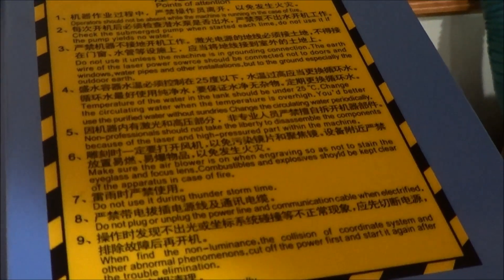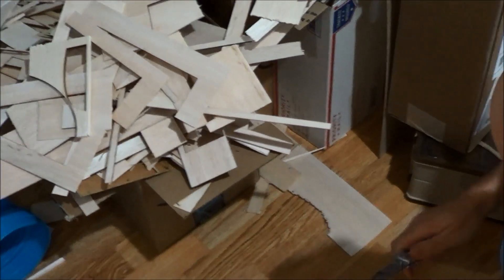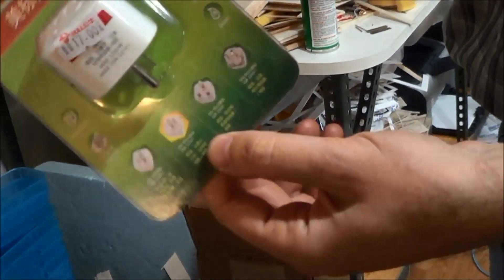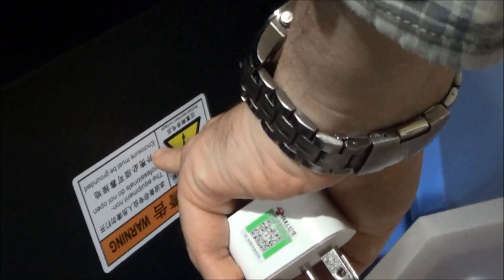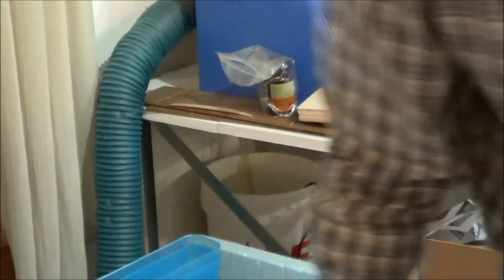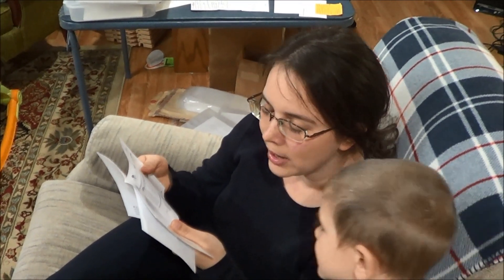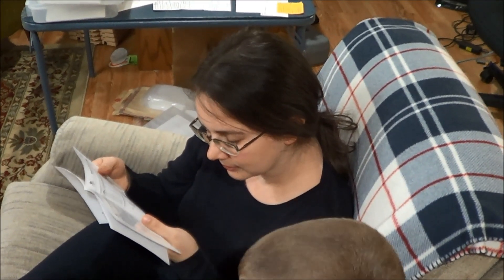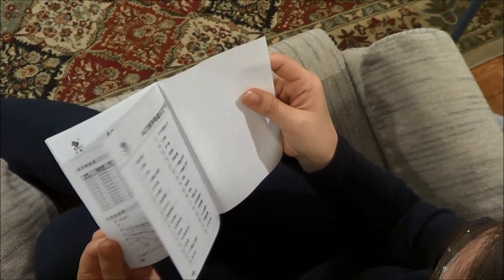Our huge laser came with the craziest Chinglish instructions ever!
We bought a 100 Watt TS6090 laser off Aliexpress last year. It came with the wildest instructions ever, but it works great after reflashing with K40 Whisperer and has helped to reduce lead times on our orders.